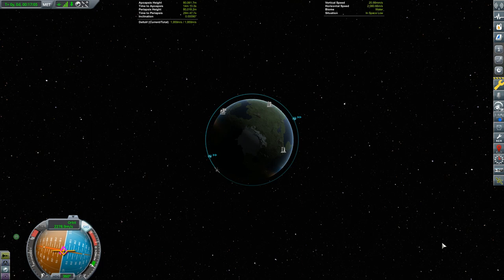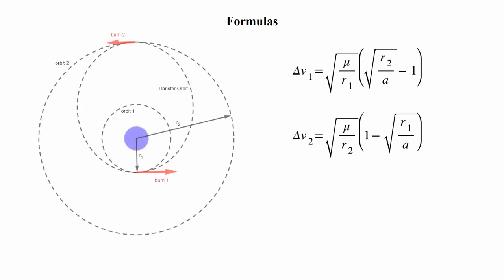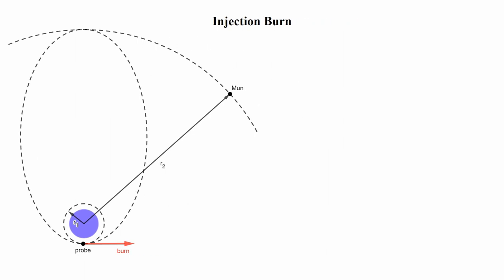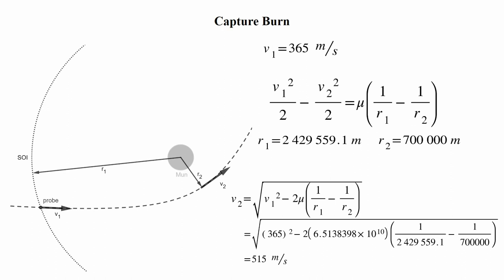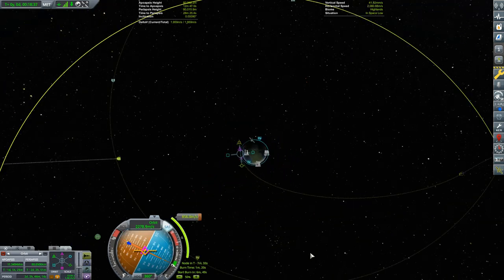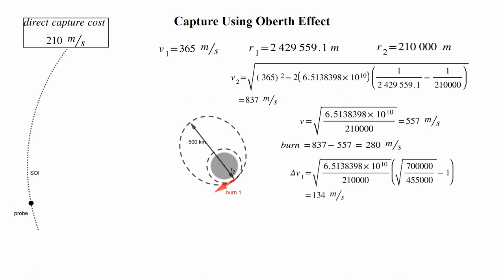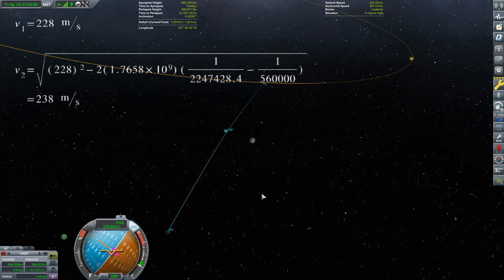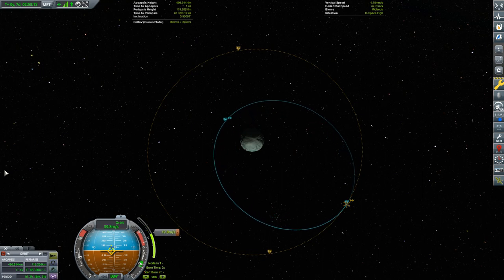Capture Costs and the Oberth Effect | KSP Let's Do The Math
What are the fuel costs of captures and is the Oberth Effect of any help in reducing those costs?